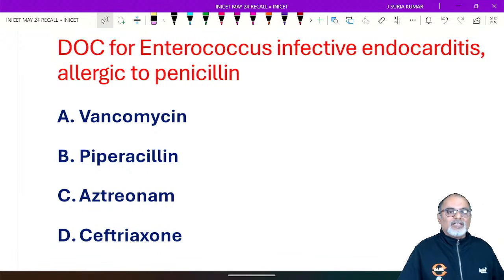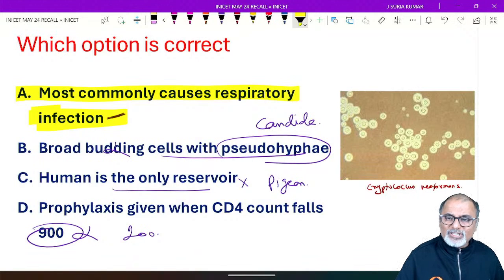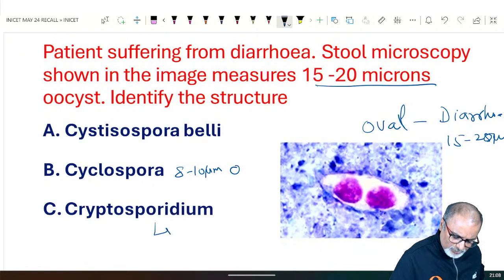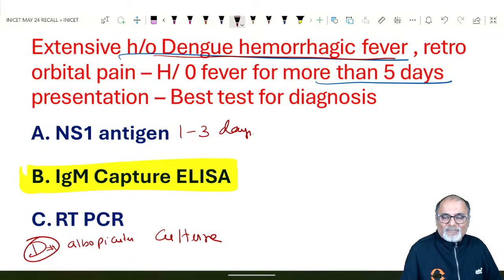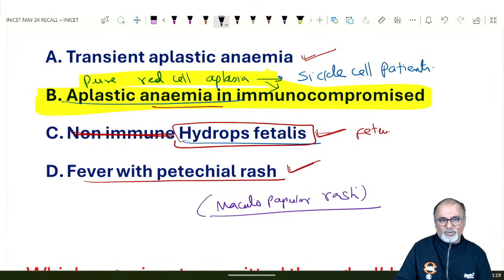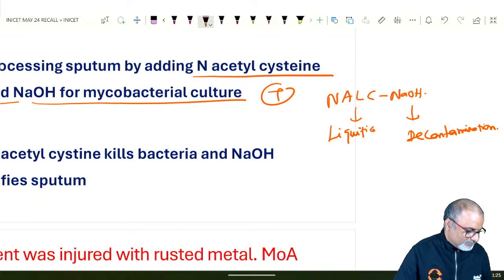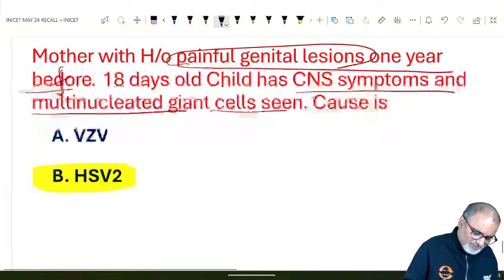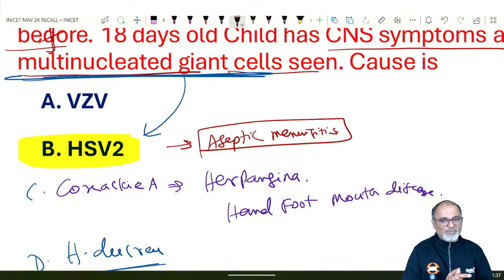Microbiology Recall I INICET May 2024 II Dr. J Surya